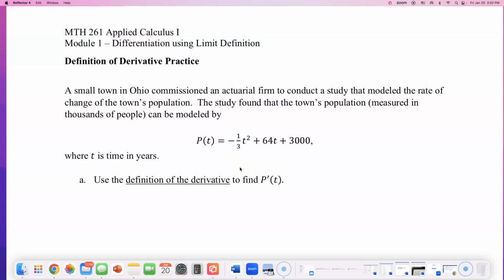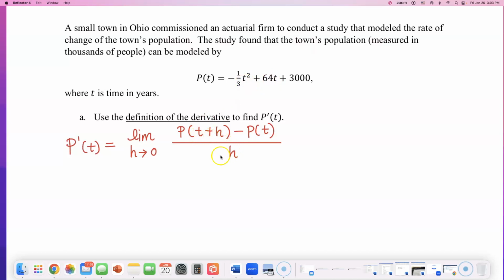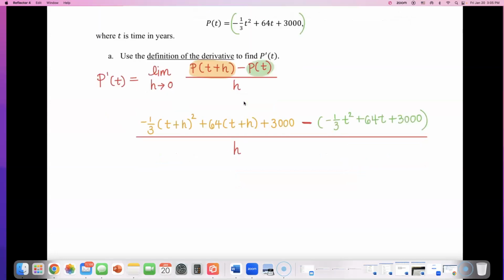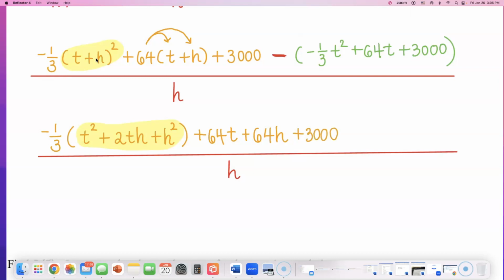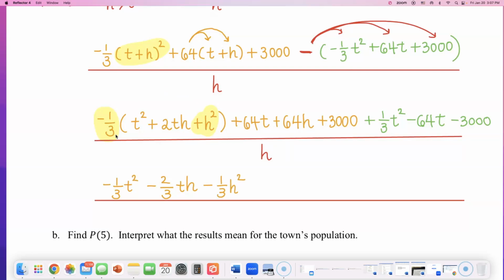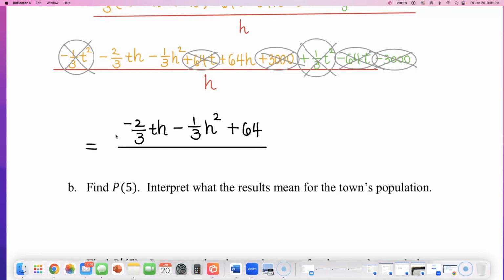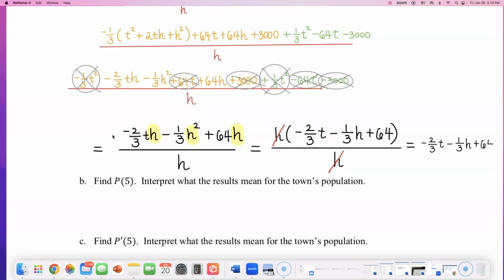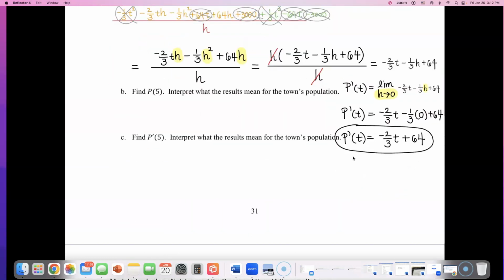MTH 261 Definition of Derivative Application Problem on page 31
Just part (a)